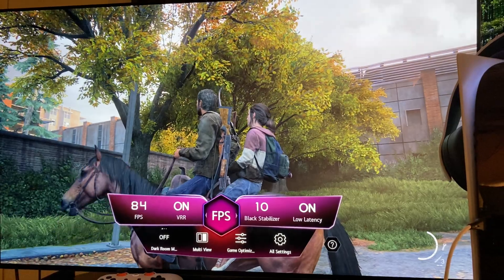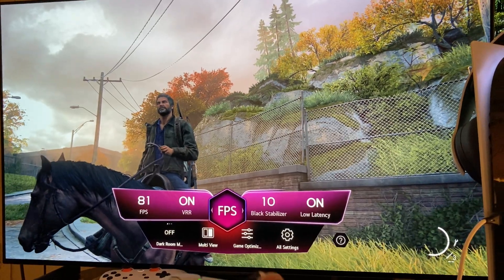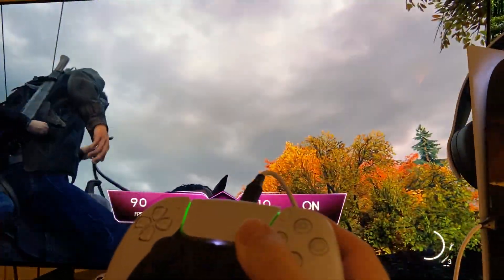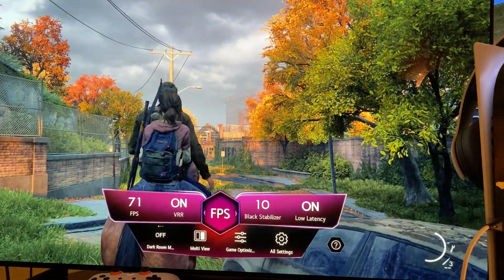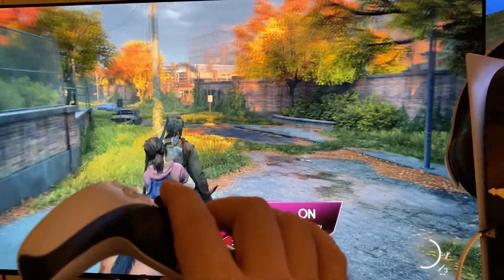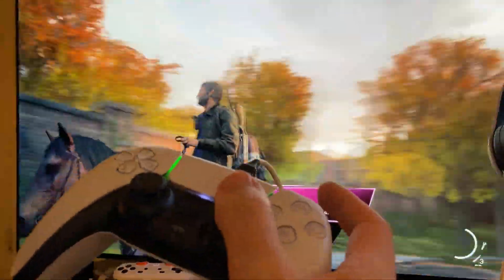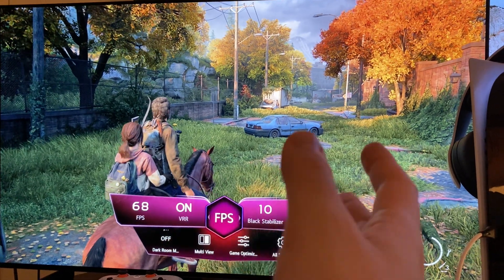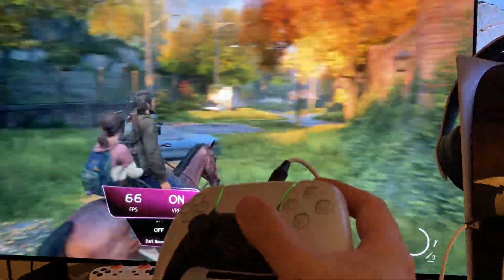I have no problem 😉 playing at 1080p 120 hz PS5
I have no problem 😉 playing The Last of Us  part 1 like this , it’s not all about 2160p it’s about performance . Full HD 1080p 120hz looks and plays just perfectly for me .